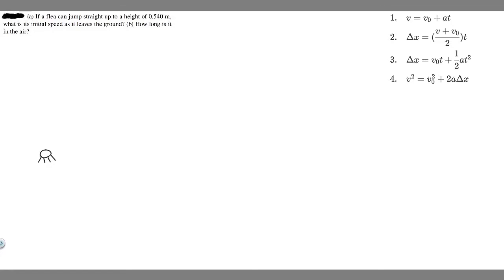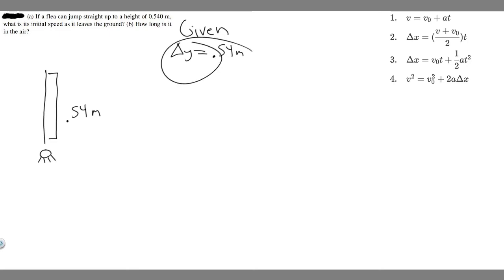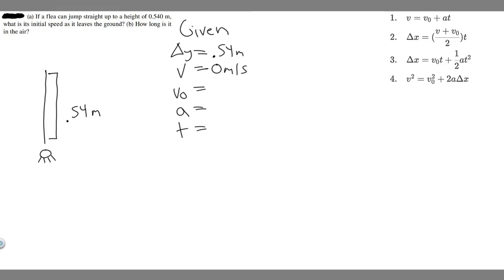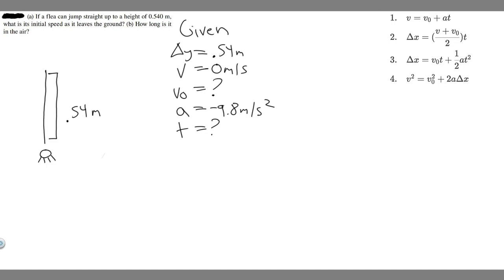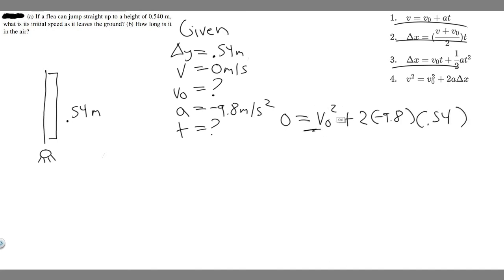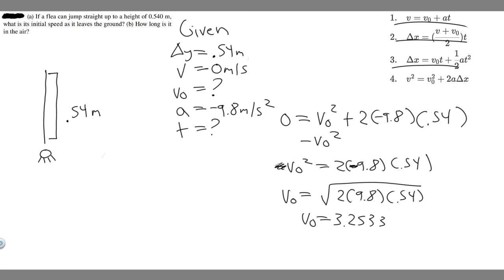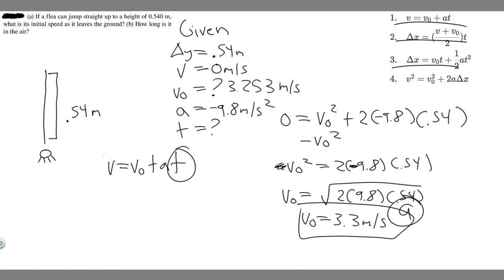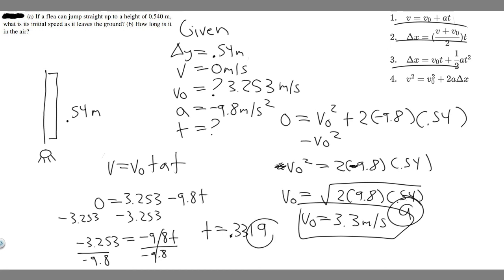(a) If a flea can jump straight up to a height of 0.540 m,what is its initial speed as it leaves the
(a) If a flea can jump straight up to a height of 0.540 m,
what is its initial speed as it leaves the ground? (b) How long is it